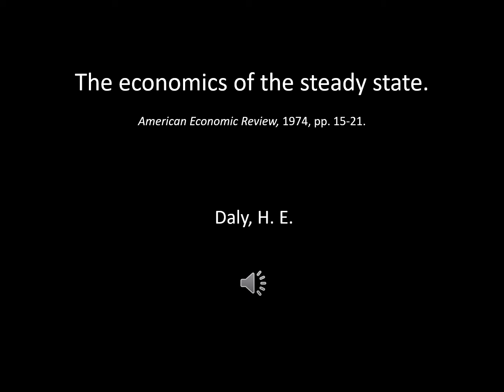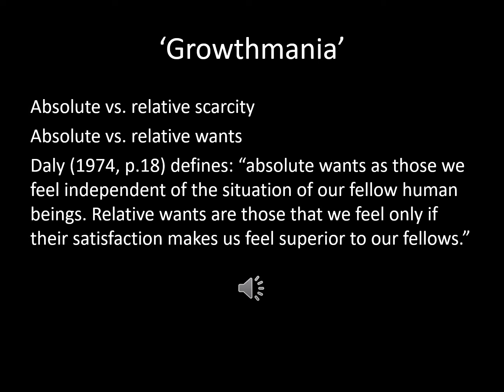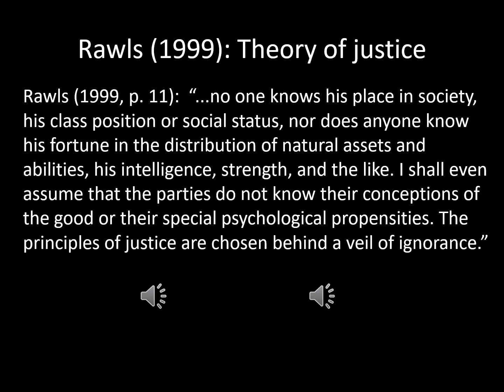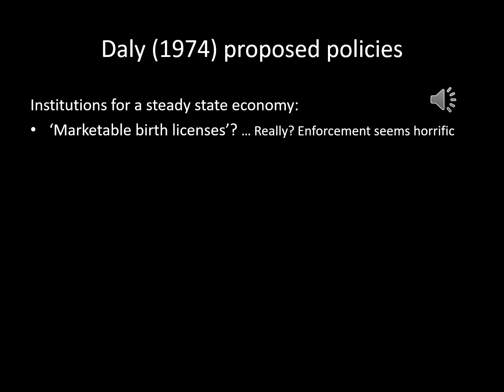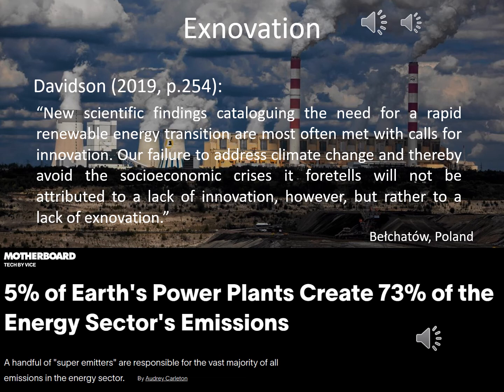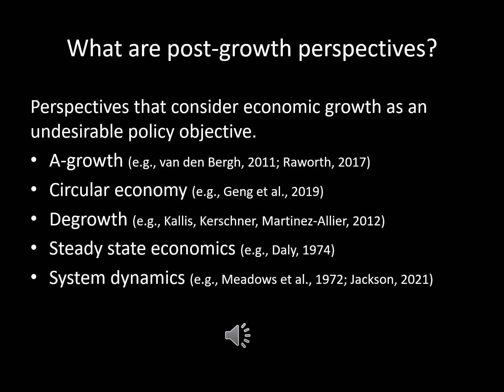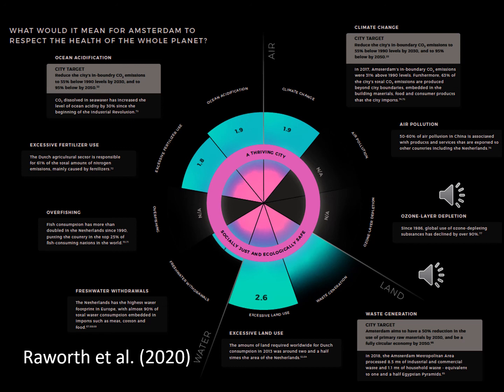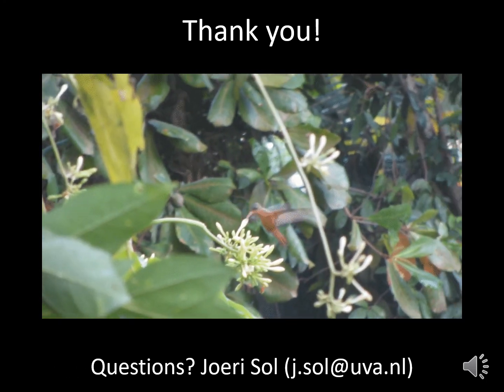5 3 post growth perspectives Daly 1974